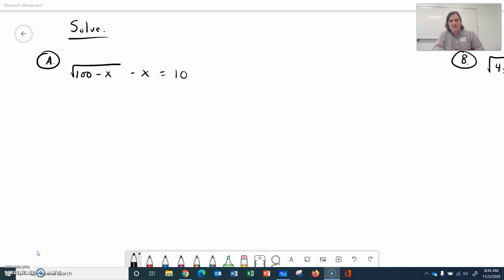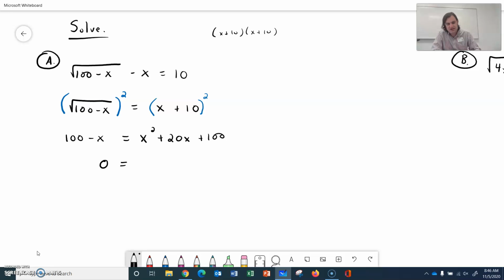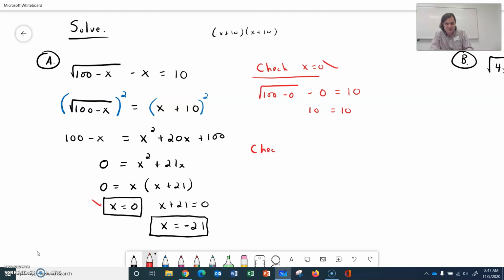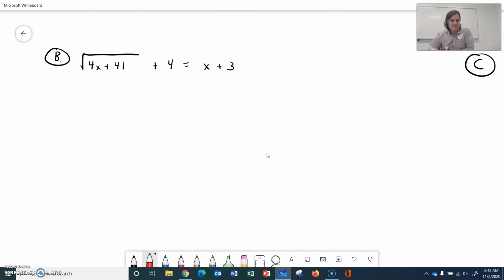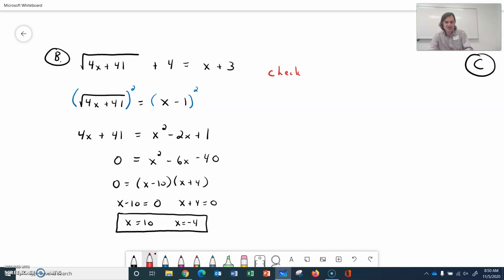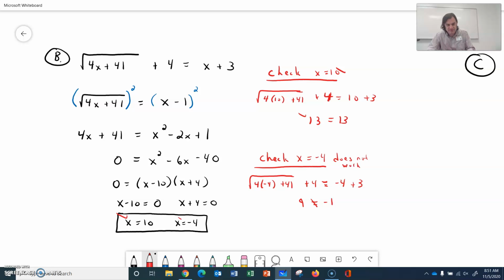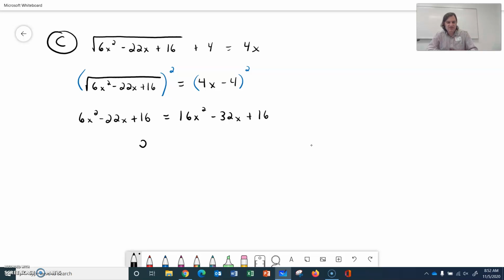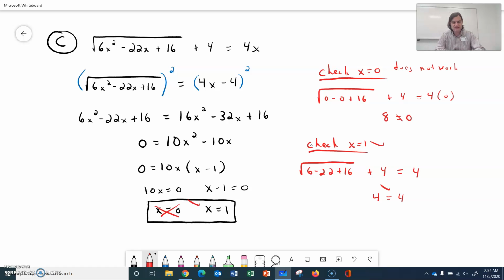Solve Radical Equations Practice Problems 1